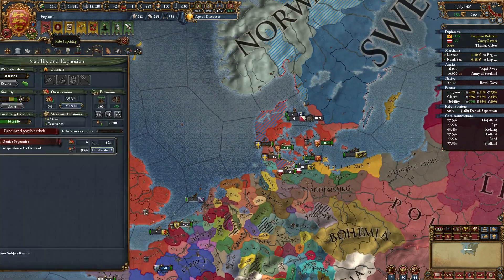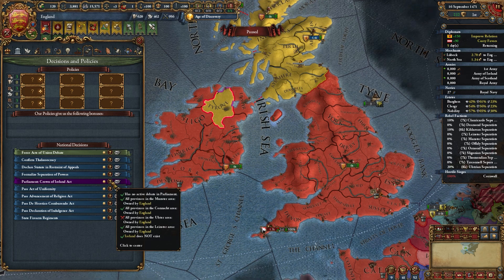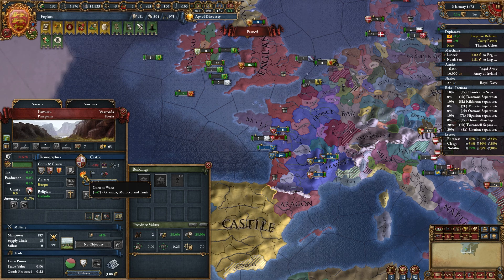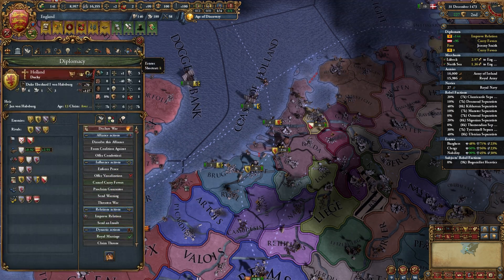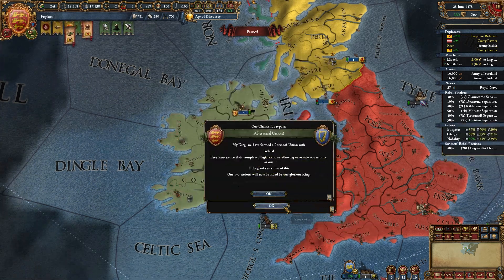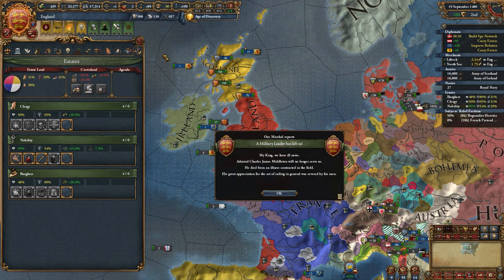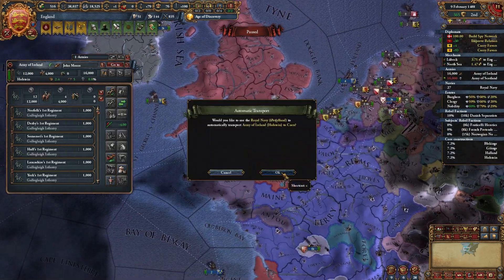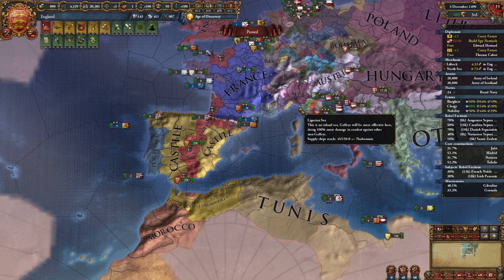EU4 1.35 England/Angevin Empire Guide Part 2